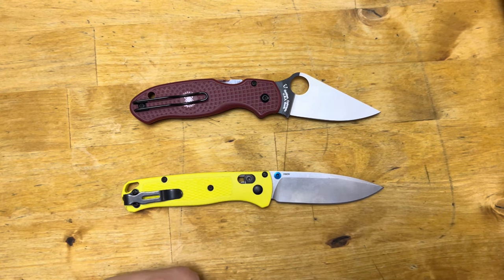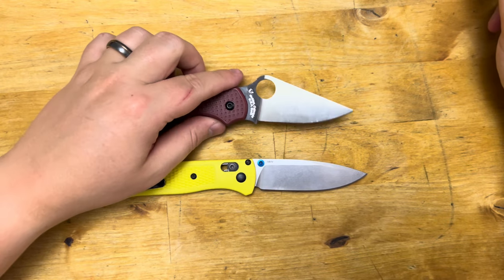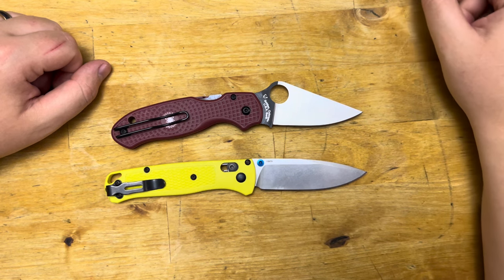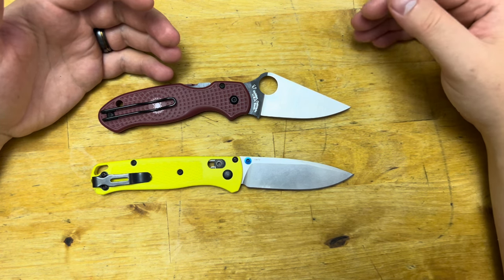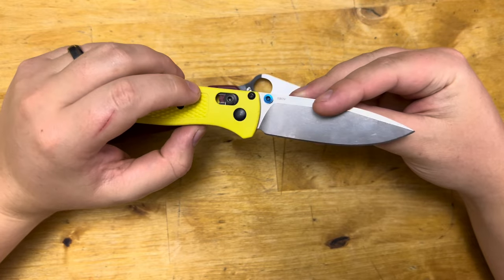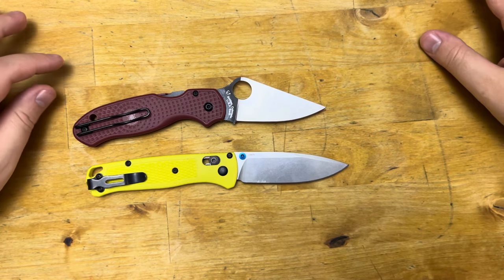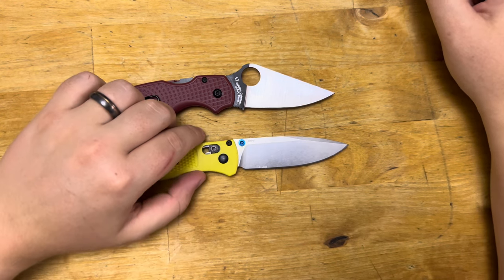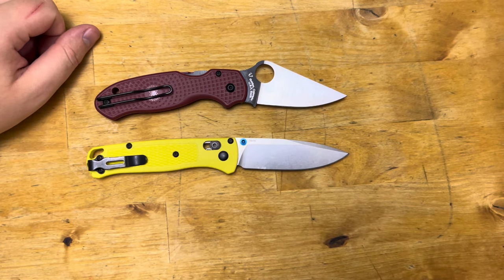Spyderco Para 3 lw vs Benchmade Bugout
The benchmade Bugout vs the Spyderco para 3 lw both are great knives but only one can win.

Knox Knife Mods